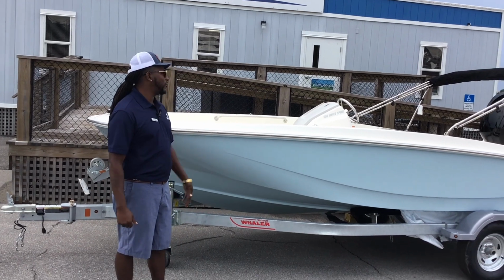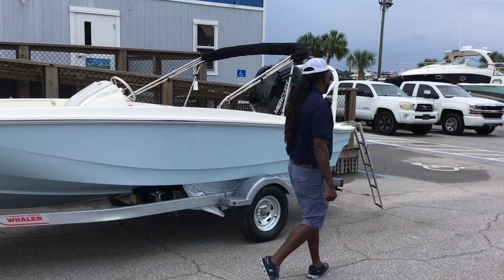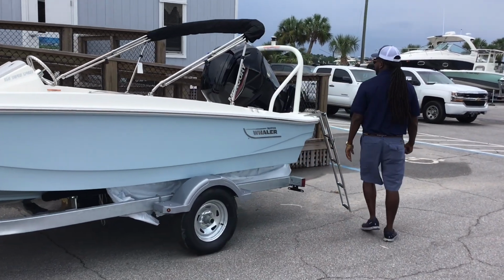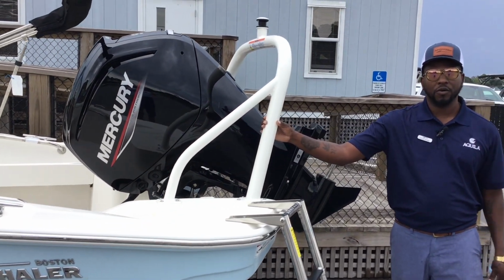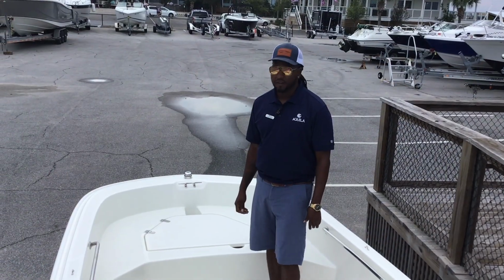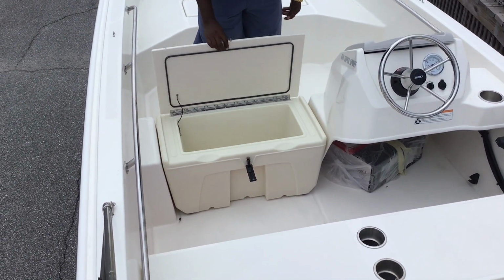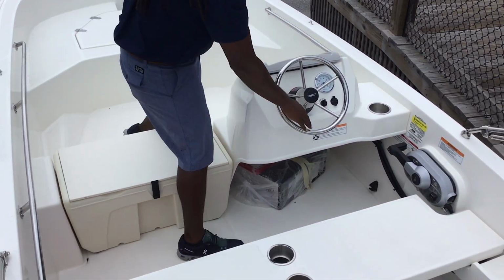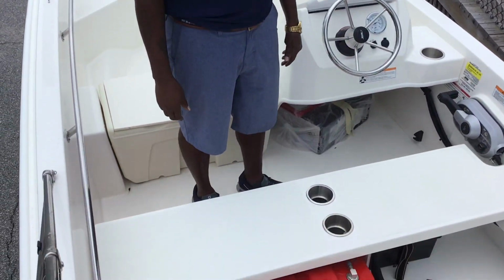MUST SEE 2024 Boston Whaler 160 Super Sport | MarineMax Fort Walton Beach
Get ready to explore: The all-new 160 Super Sport® makes every outing safer, more comfortable and more fun. Marking a keel-up redesign for Boston Whaler’s popular Super Sport series, the 160 delivers effortless operation, low-maintenance durability and a smart, spacious layout. Exciting new features include dual aft swim platforms, a lockable storage compartment in the front of the console, and a stylish new rear-accent hull color. Choose from several available seating configurations to accommodate your whole crew in comfort, and count on the 160 Super Sport to be ready for action!

Get ready to explore: The 160 Super Sport makes every outing safer, more comfortable and more fun. The 160 delivers effortless operation, low-maintenance durability and a smart, spacious layout. Thoughtful features include dual aft swim platforms, a lockable storage compartment in the front of the console, and a stylish new rear-accent hull color. Choose from several available seating configurations to accommodate your whole crew in comfort, and count on the 160 Super Sport to be ready for action!